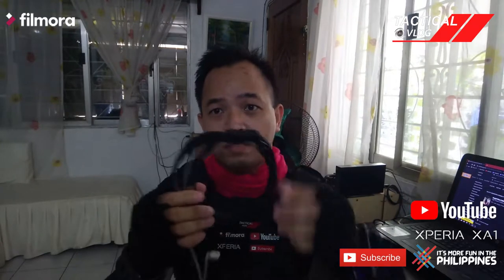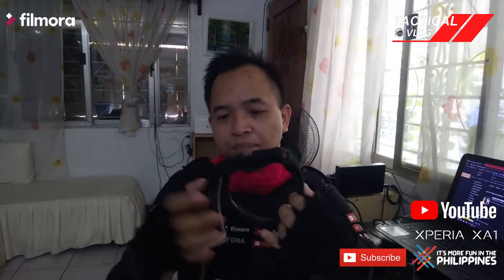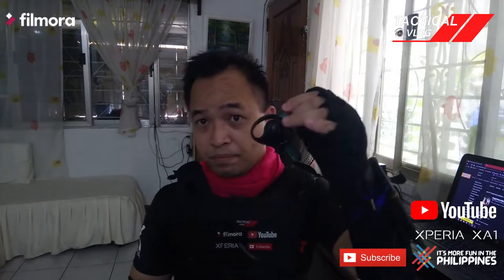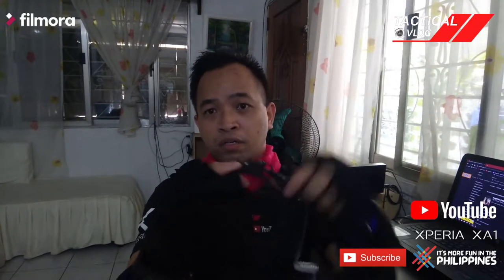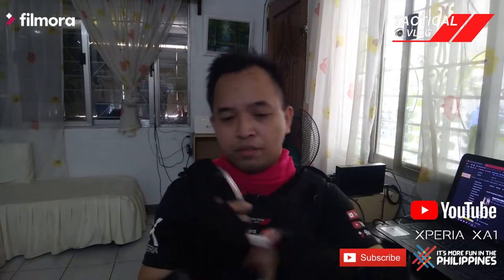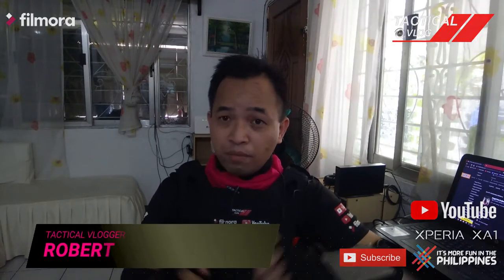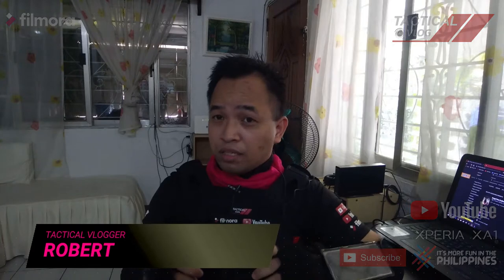Update: How to Modify a Throat Mic to Accept D Shaped Earphones? Part 2! Props in Bad Boys 2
Hi, my name is Robert and I'm Using Xperia XA1 Ultra making my own Youtube Video as for my startup Youtube Channel Tactical Vlog.

Tactical Vlog focuses on the things and interest I like a lot from weapons, travel, how-to, tech how-to, food vlog, bargain hunting for cheap product on the market, food vlog challenge

I just want to make an update for the further modification I have done on my Cheap Throat Mic after it was modified to accept D shaped earphone and installed a black Garter Belt wrap around it and locked using a velcro tape also known locally here as Magic Tape.

Youtube Dark
Facebook Dark
Android Settings
Android
Android Authority
Manila
Valenzuela City
Manila BGC,
BGC Manila,
Manila Bonifacio Global City,
Philippines,
Weapons
M4A1
AR-15
Tactical Vlog
The Juicy Vlog
Making It happen Vlog
Happiness Crossing
making it juicy on the road,
Philippines Vlogger
Philippines Blogger
juicy vlog,
making it juicy,
Finnshow
Everyday TV
Marques Brownlee
Ja Mill
Vickers Tactical
Military Arms Channel
Iraqveterran8888
Forgotten Weapons
Inrange TV
Kapuso Mo Jessica Soho
24 Oras
KMJS
FlipTop